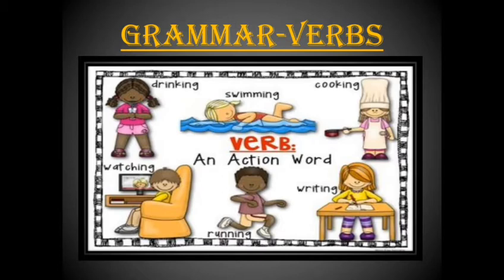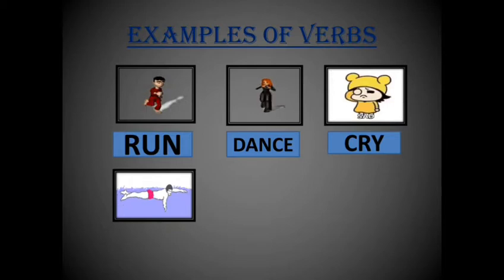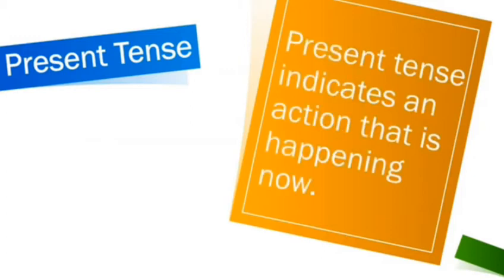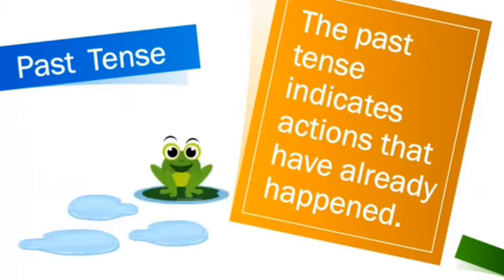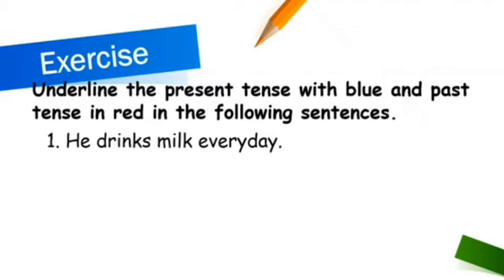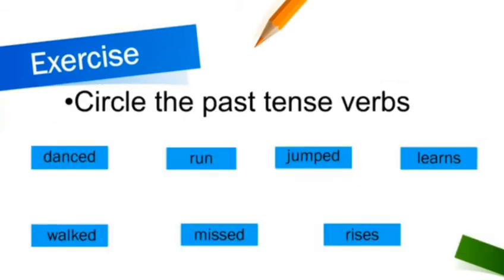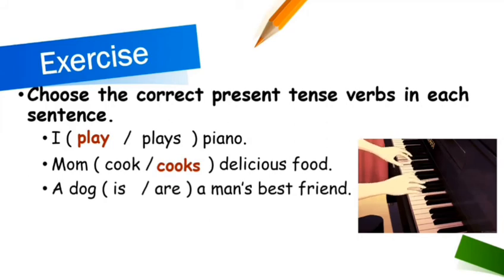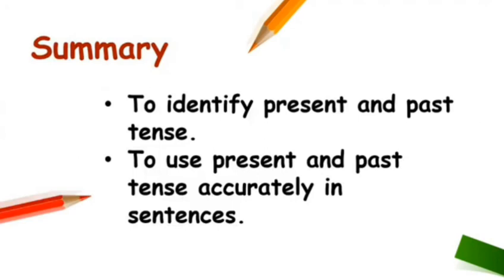Grammar - Verbs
This video will help students to understand verbs.